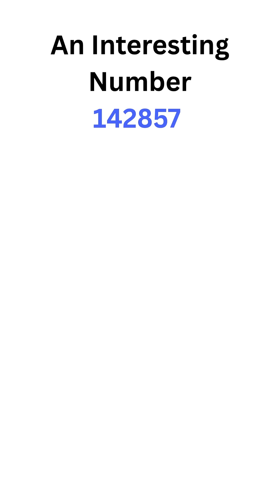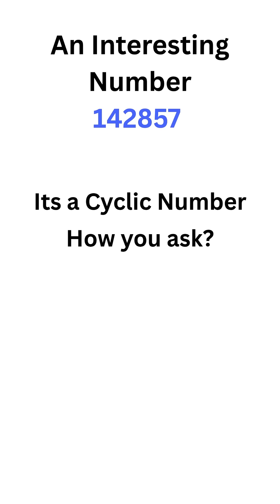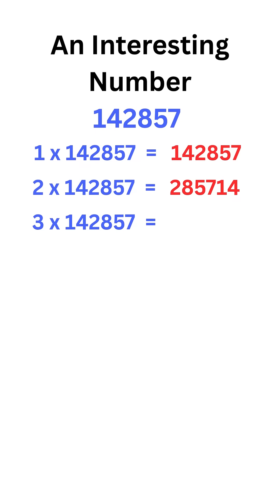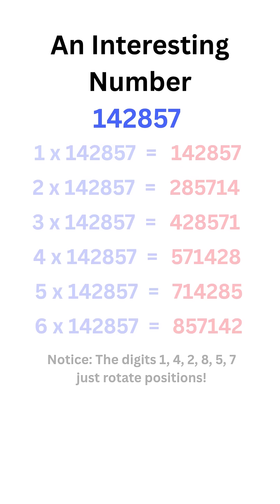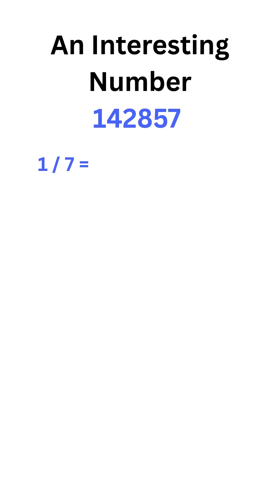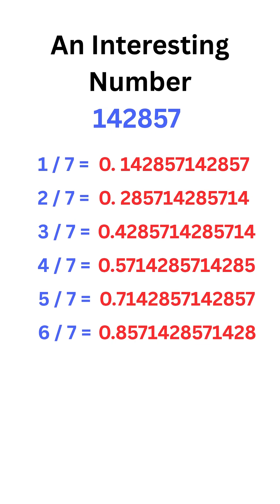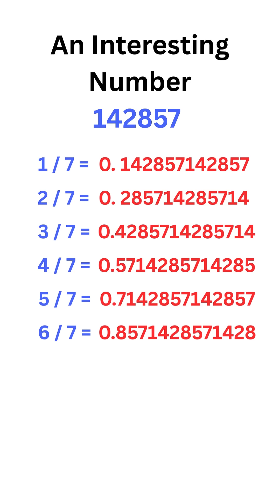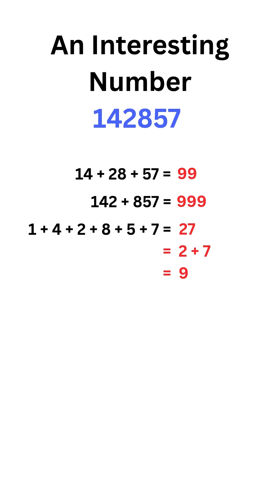The magical number 142857